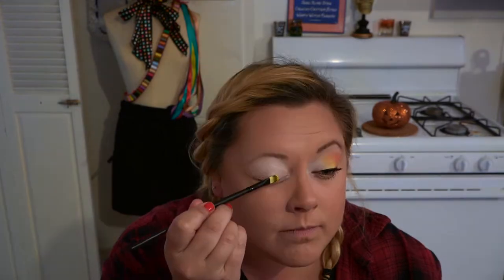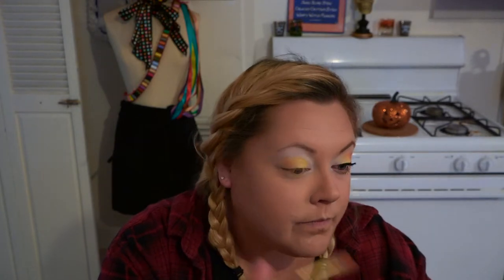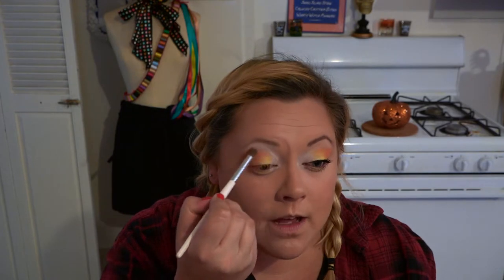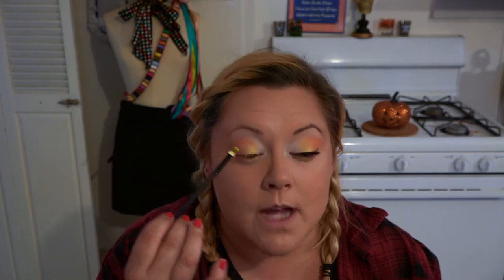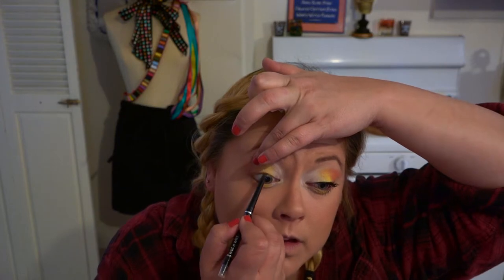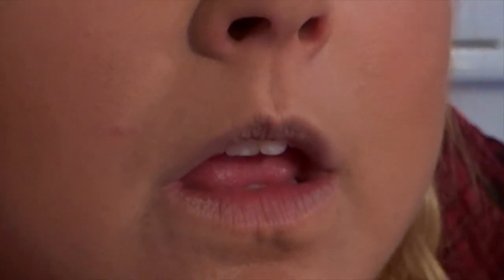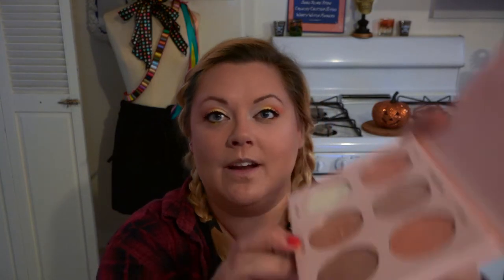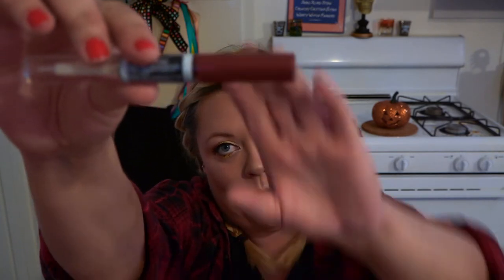EASY CANDY CORN INSPIRED EYESHADOW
This is a thing we do.  You like it.